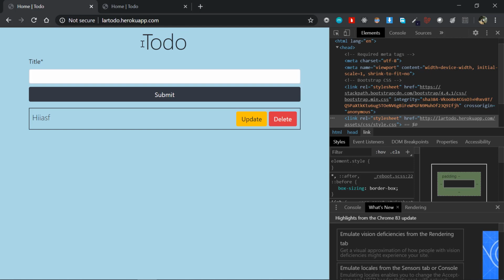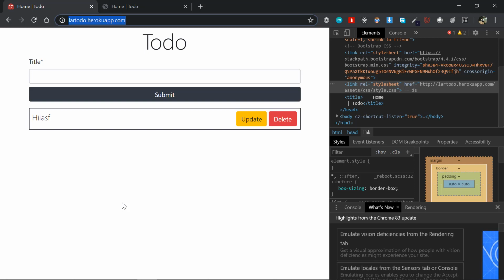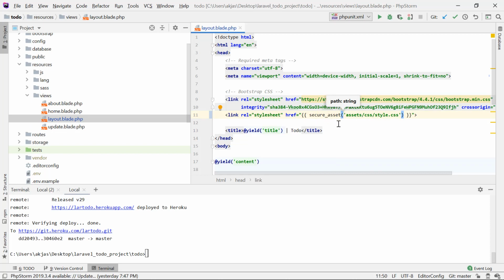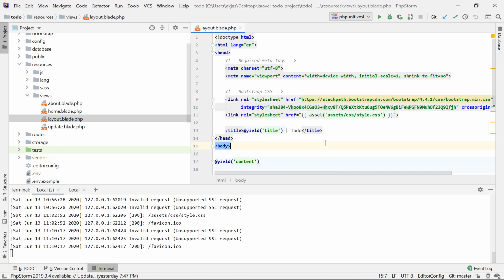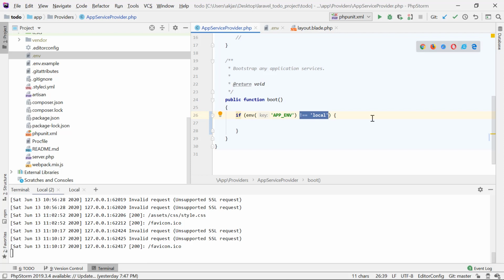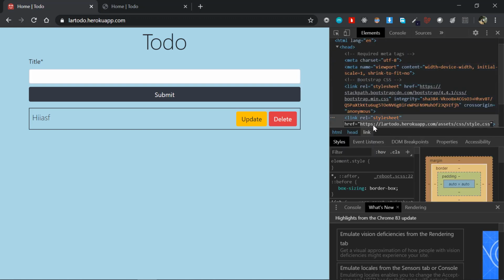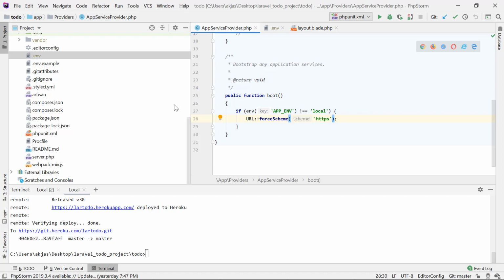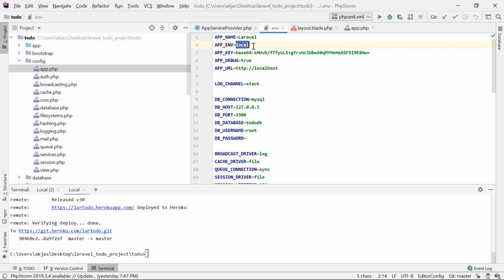Laravel HTTPS | Fixed | Laravel CSS Not Working |JS Not Working | Assets |Force HTTPS |Mixed Content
In this video, I'm gonna be talking about Laravel HTTPS configurations. We will be fixing some of the basic problems that occur when using HTTPS with Laravel. A general use case is in Heroku deployed Laravel applications (in other providers too) where HTTPS issue comes along. This includes Laravel assets not loading such as css stylesheets not loading in Laravel or js not loading etc. This is because of the mixed content issue, that is, requesting an insecure resource from a secure domain. We will fix this issue and we will also talk about a lot of Laravel configurations that is touched in production environments. We will talk about asset helper function as well secure_asset helper function in Laravel blade templates. We will also look into service providers such as the built in AppServiceProvider and its boot function and also the forceScheme static method on the URL class to force HTTPS in Laravel incoming urls. Finally, we will also talk about the config app.php where the actual environment of the application is decided, whether it is local or production (which is done by checking APP_ENV in .env file / environment variable).